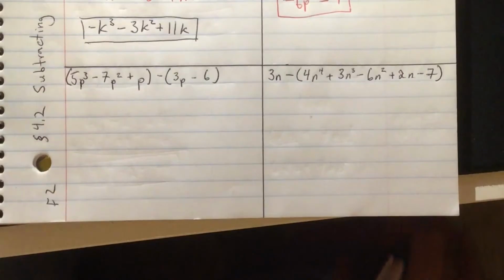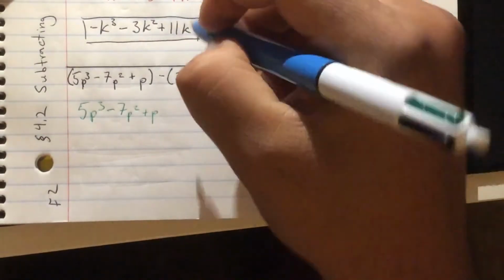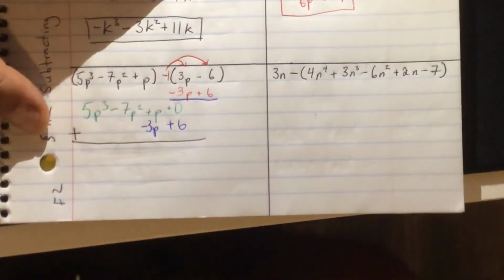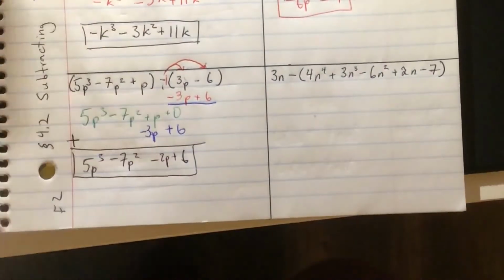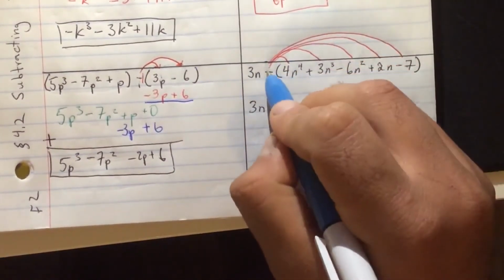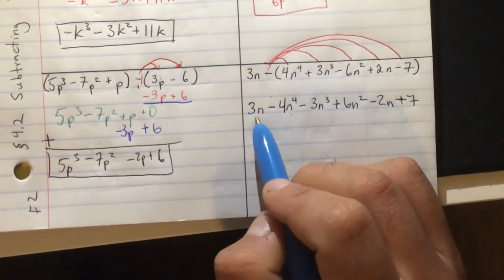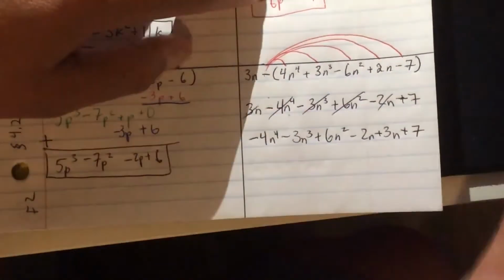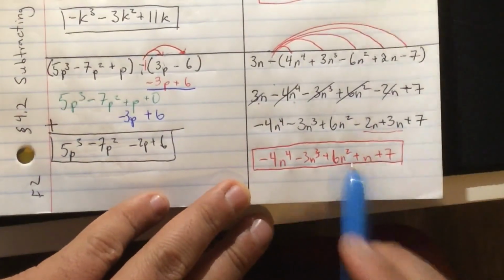§4 2 Subtracting Polynomials 2nd Quad Part 4